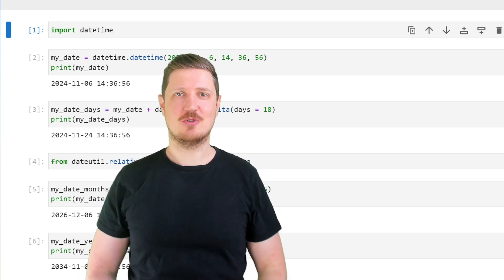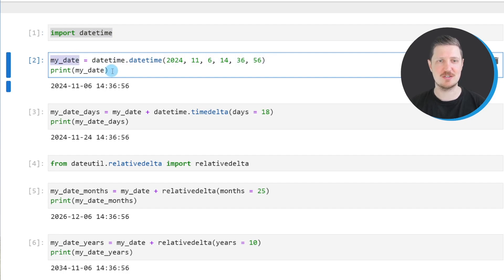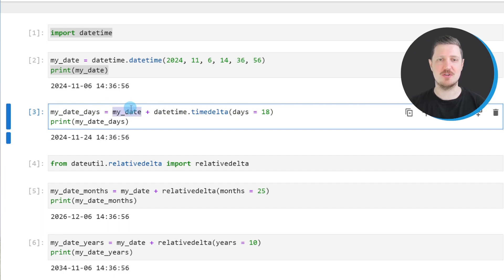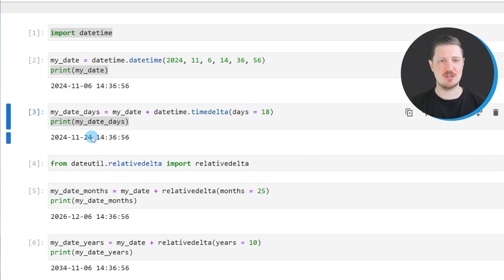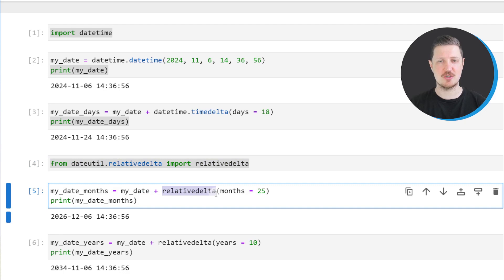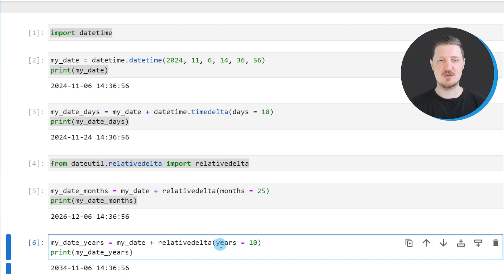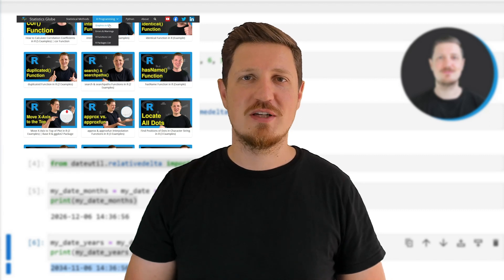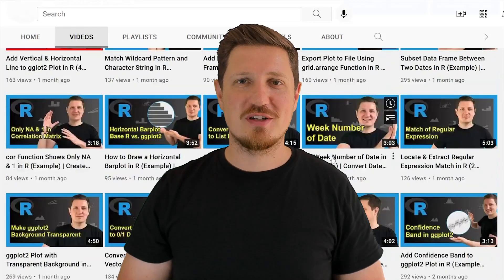Add Days, Months & Years to datetime Object in Python (3 Examples) | datetime & dateutil Modules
How to add days, months, and years to the datetime object in the Python programming language. More details
Python code of this video:

import datetime

my_date = datetime.datetime(2024, 11, 6, 14, 36, 56)
print(my_date)

my_date_days = my_date + datetime.timedelta(days = 18)
print(my_date_days)

from dateutil.relativedelta import relativedelta

my_date_months = my_date + relativedelta(months = 25)
print(my_date_months)

my_date_years = my_date + relativedelta(years = 10)
print(my_date_years)